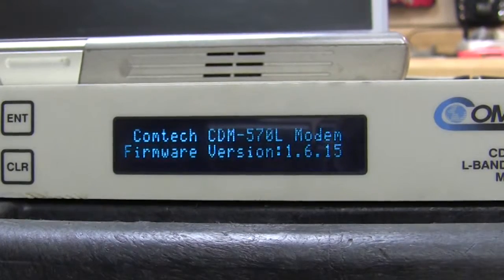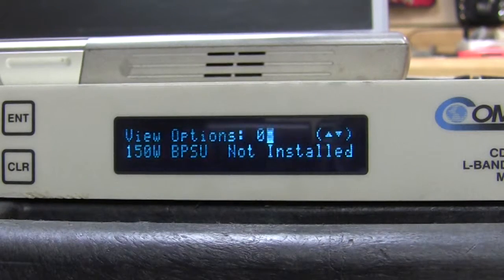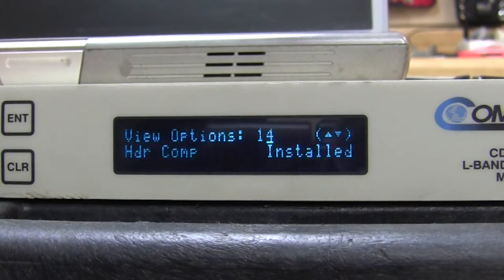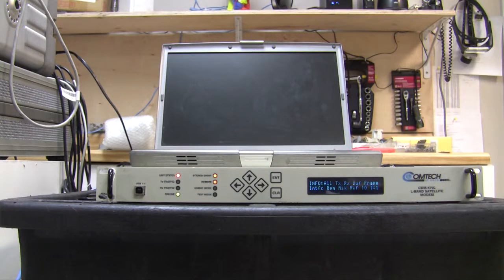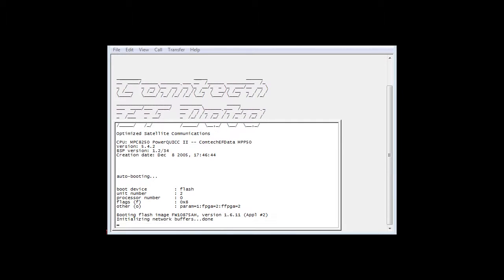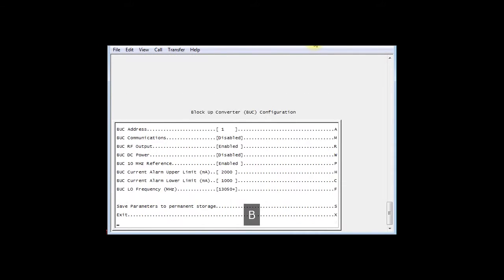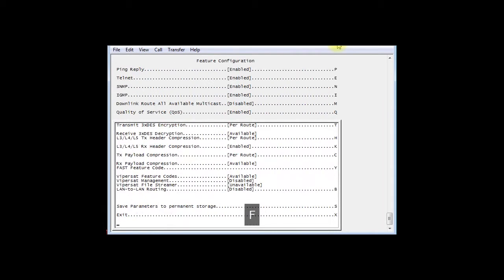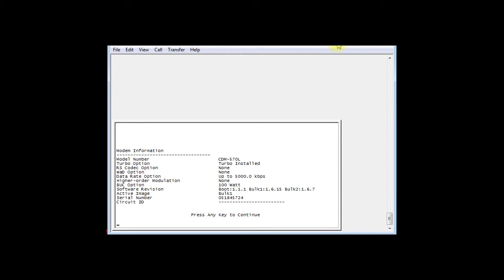Test of Comtech EFData CDM-570L - Part 2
Examining the options on a Comtech EFData CDM-570L using the front panel display and the serial connection via the console port and the program  called Hyperterm.